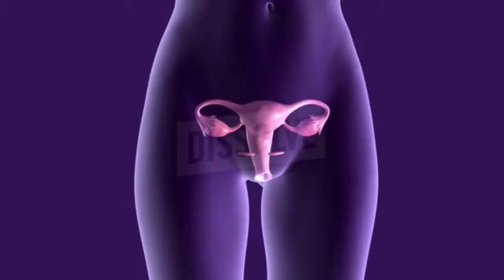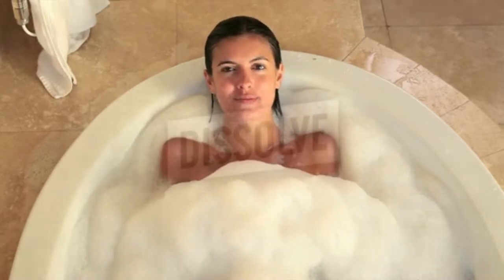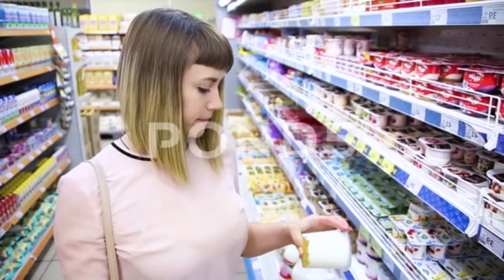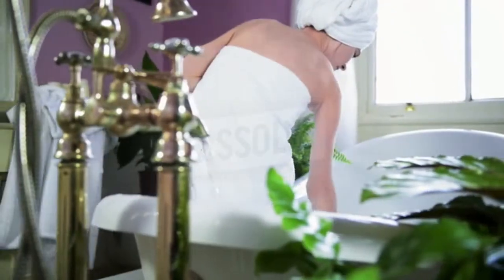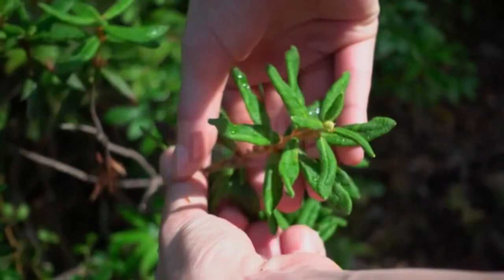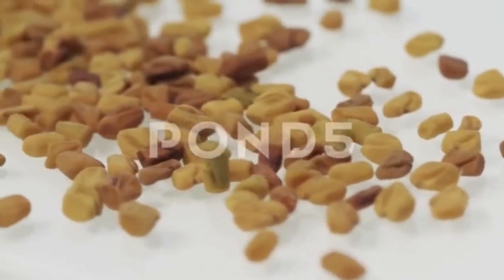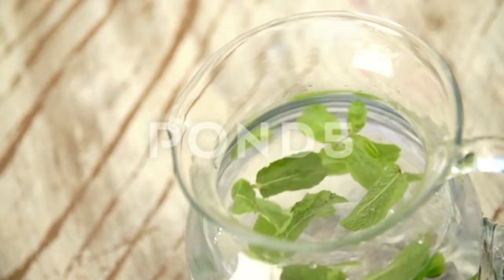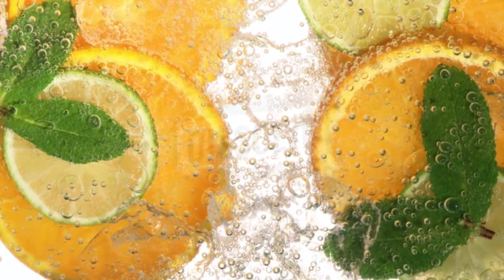How to Get Rid of Vaginal Odor: 10 natural ways to get rid of smelly vagina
This is how you can get rid of vaginal odor by simple home remedies at home

Vaginal odor is a very common problem that most women have to deal with at least once or twice in their life.
Vaginal odor can be due to a number of reasons, such as bacterial growth, yeast infections, poor hygiene, hormonal changes, and sexually transmitted diseases.
No matter what the reason, vaginal odor can be very embarrassing. There are many natural remedies to help treat vaginal odor.
Here are the top 10 ways to get rid of vaginal odor.
Due to its antibacterial and antiseptic properties, apple cider vinegar can be used to fight vaginal odor. In fact, taking a bath with apple cider vinegar is one of the simplest ways to get rid of the bad odor. This will help fight off the toxins and bacteria that cause vaginal odor. It will also help restore the acidic quality of the vaginal flora.
• Mix two cups of apple cider vinegar in warm bath water. Soak in it for about 20 minutes. Follow this remedy several times a week to get quick results.
• You can also drink a glass of water mixed with one or two tablespoons of apple cider vinegar daily.
Baking Soda
Baking soda is another ingredient that can be used to balance the pH level in your body. When the pH level is in balance, the problem of vaginal odor will dissipate.
1. Add one-half cup of baking soda to your bathwater.
2. Soak your lower body in it for about 20 minutes.
3. Dry yourself thoroughly with a clean towel. This remedy will help fight a yeast infection and can help get rid of odor quickly.
White Vinegar
White vinegar has the power to neutralize odors by breaking down odor proteins. A white vinegar rinse will help eliminate vaginal odor. It will also help restore pH levels in the vagina.
1. Mix one-half cup each of white vinegar and salt in lukewarm bath water.
2. Soak in it for a few minutes.